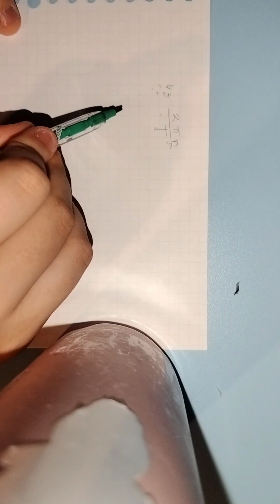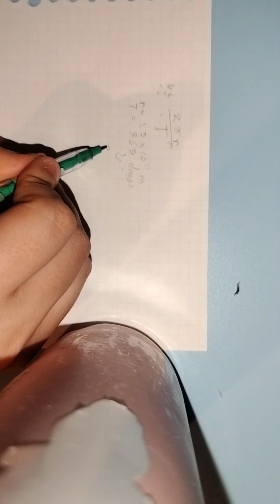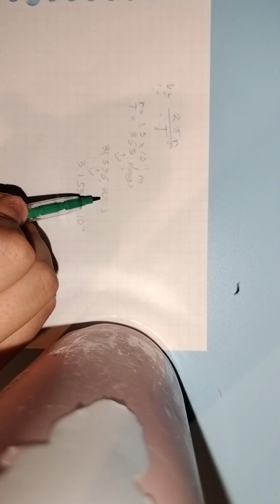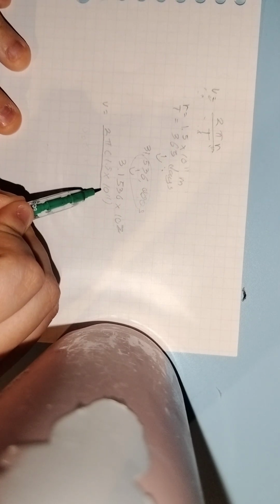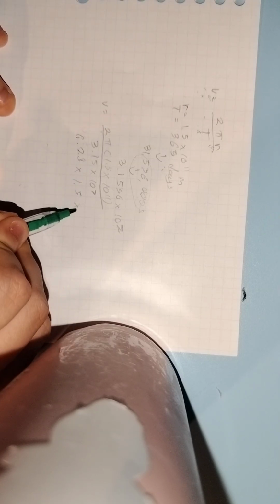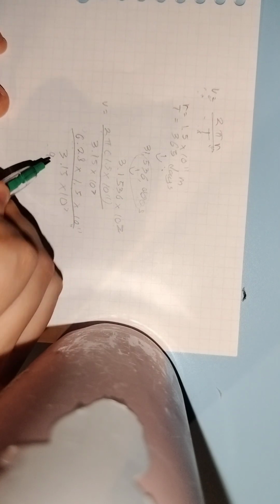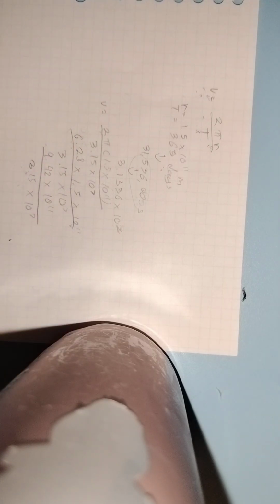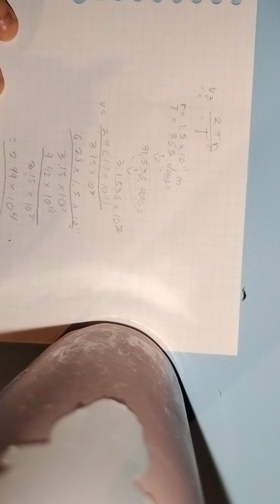physics orbital speed of planets and satellites formula tut